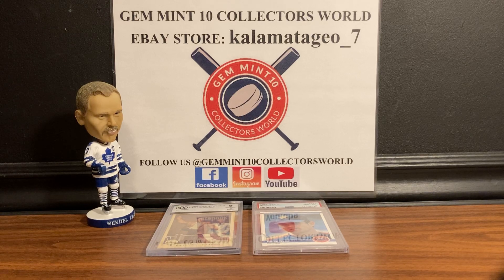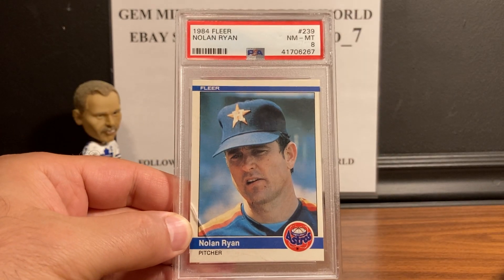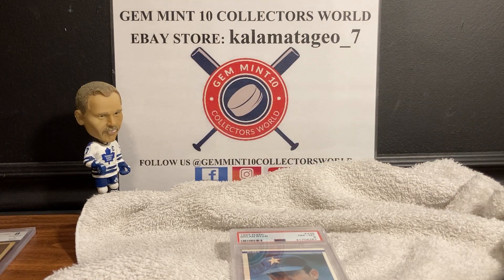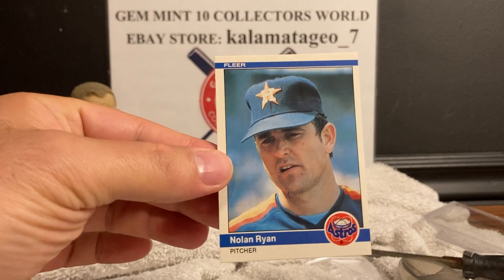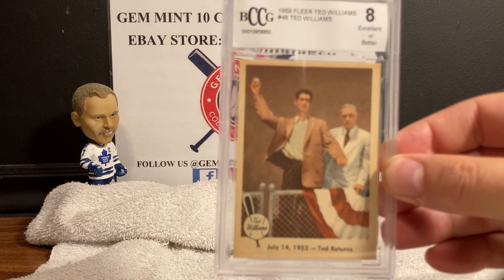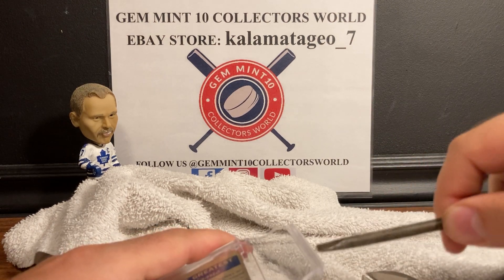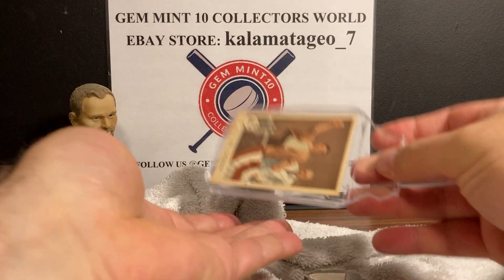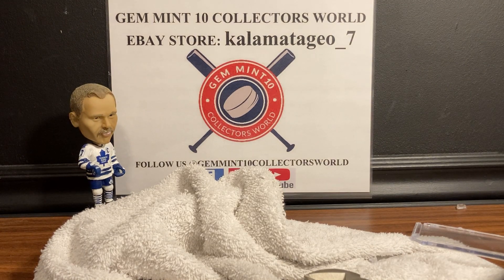CRACKING OPEN 2 SLABS BCCG AND PSA, ALSO SHOHEI OHTANI CARDS FOR SALE!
SUBSCRIBE TO VIEW ALL OUR FUTURE BOX BREAKS AND PSA REVEAL VIDEO'S LET ME KNOW WHAT YOU THINK IN THE COMMENTS FOR OVER 350 PSA GRADED NEW AND VINTAGE CARDS GO TO MY EBAY STORE kalamatageo_7 LETS MAKE A DEAL